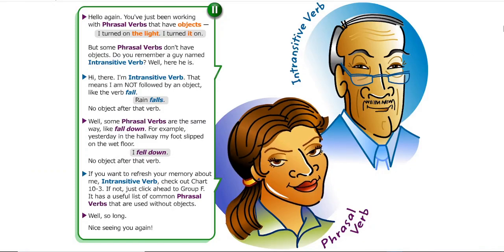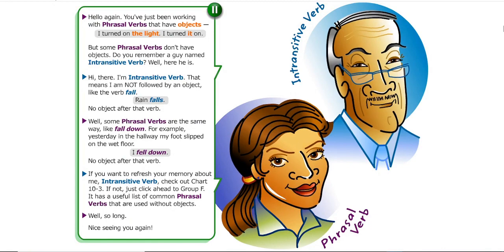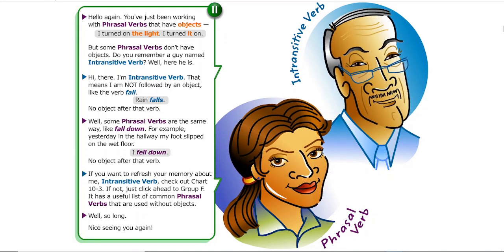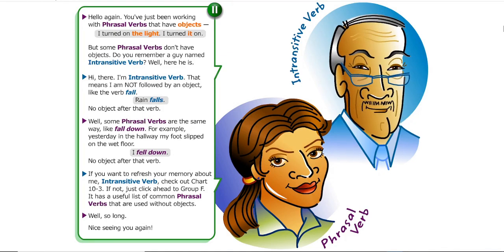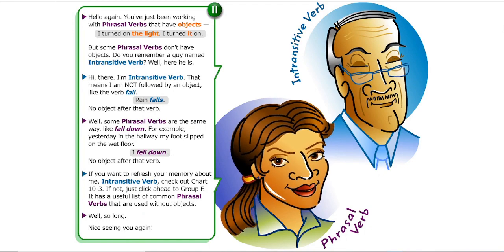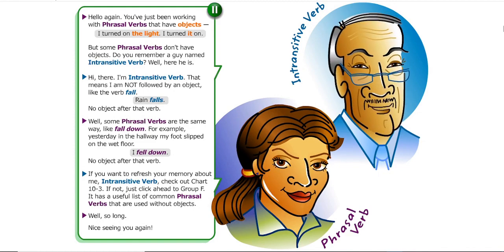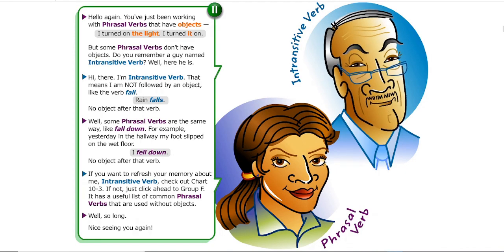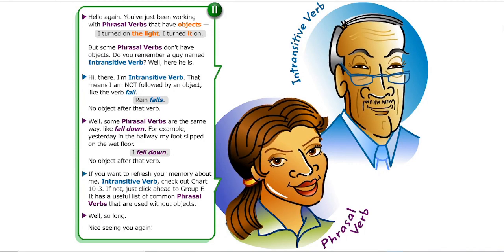Listening in English - Phrasal verbs intransitive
Inglês intermediário - Listening em inglês

Ouça e o audio e leia o quadro em inglês ( O texto do audio está no quadro ao lado)

Inglês intermediário para quem quer melhorar gramática e vocabulário no Inglês; entrevistas para trabalho em Inglês; exames em Inglês;  provas em Inglês; Inglês no dia a dia; expressões mais usadas em Inglês; viagens em Inglês; palavras em Inglês; vocabulário de Inglês